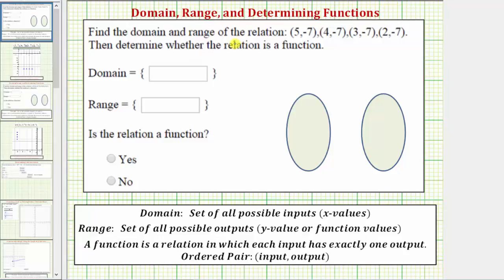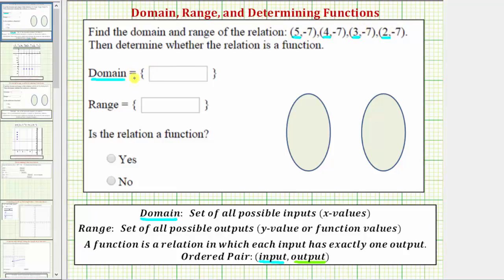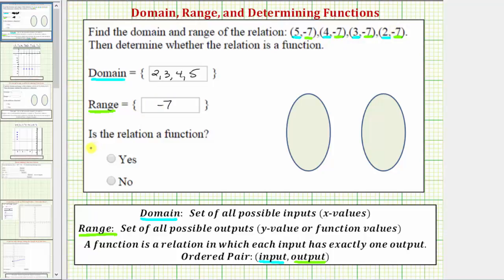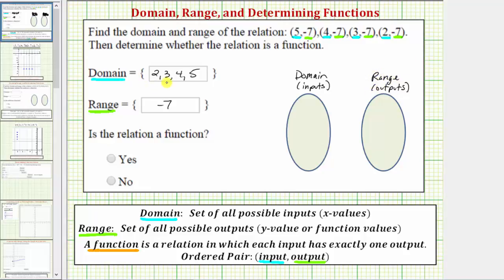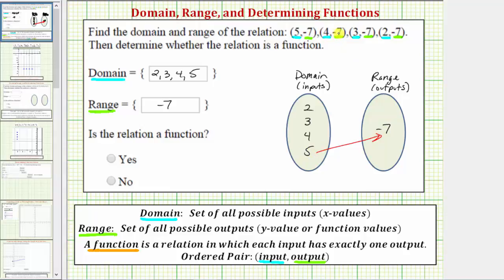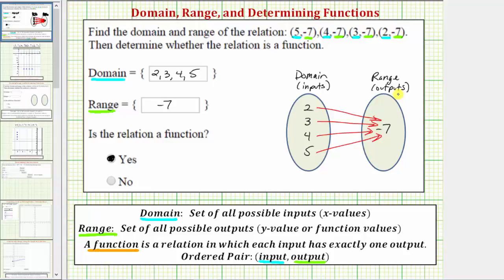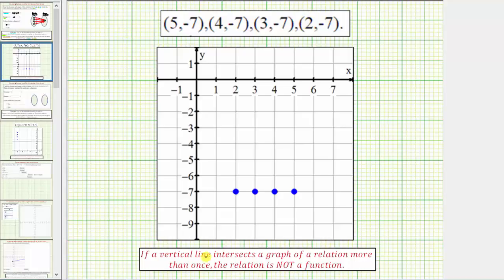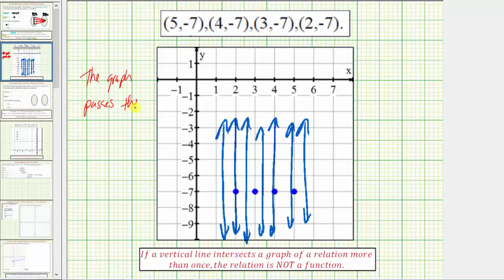Ex 1: Find Domain and Range of Ordered Pairs, Function or Not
Given a relation as a set of ordered pairs, determine the domain and range.  Then determine if the relation is a function.